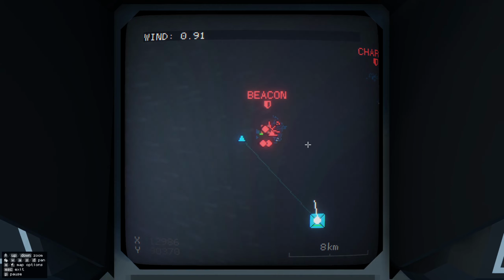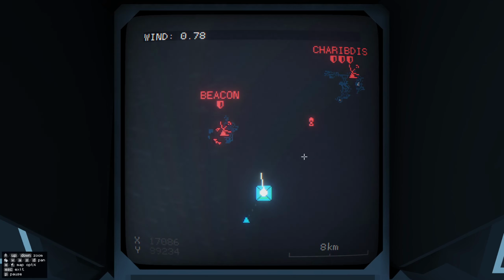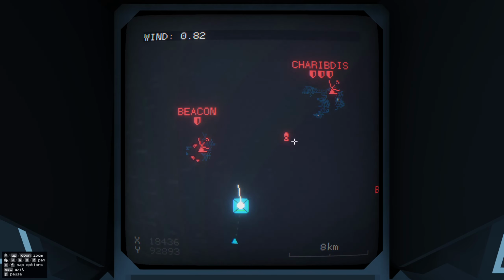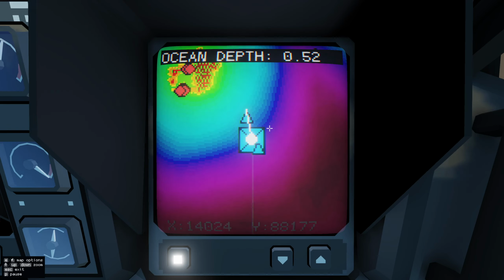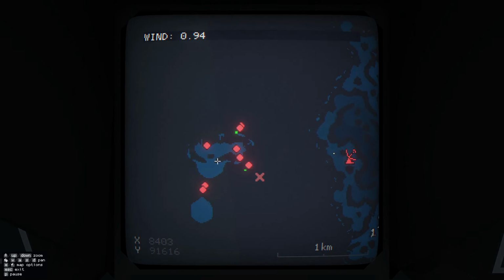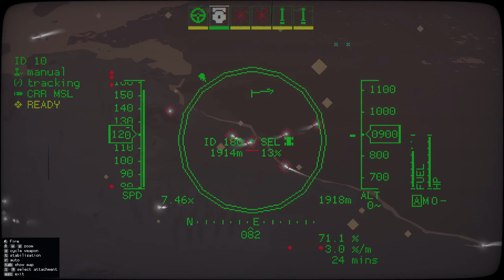Carrier Command 2 (1.5.2) - Let's Play Poorly - 2.07 - with Gilligan, the Skipper too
I don't like sand. It's course and rough and irritating and it gets everywhere.

Spoiler alert: we run aground, if you haven't already guessed. The end.